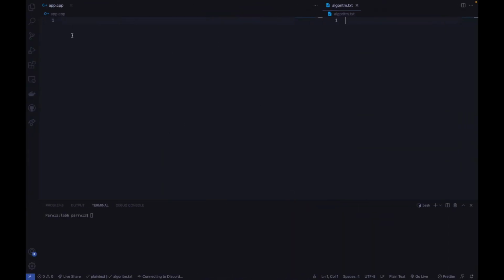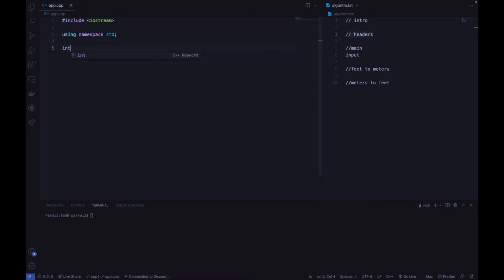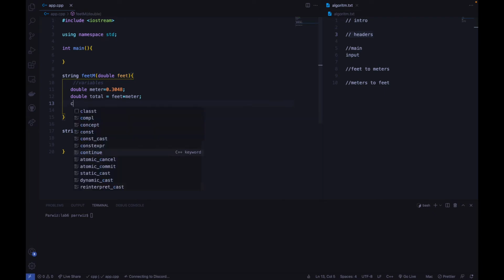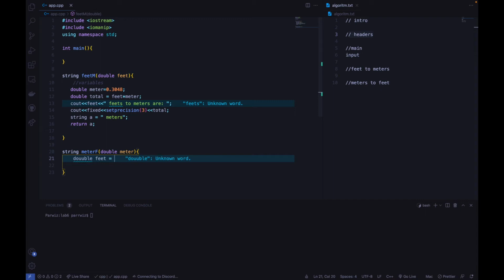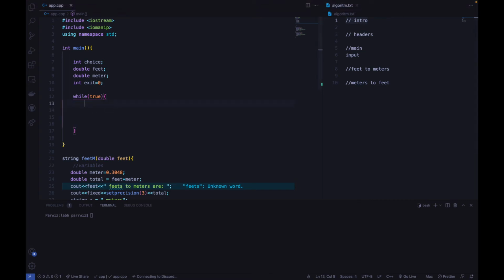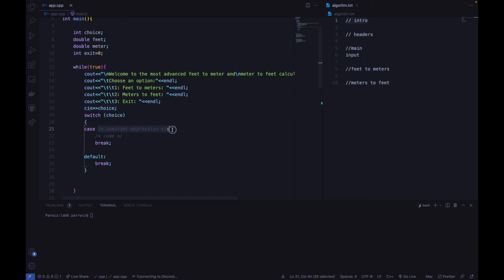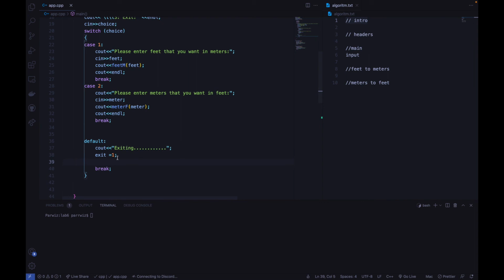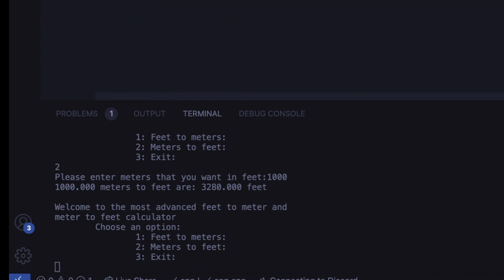Convert meters to Feet and Feet to meters using C++ || C++ for beginners 2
The best way to learn c++ cpp is by practice and here is a great practice for beginners